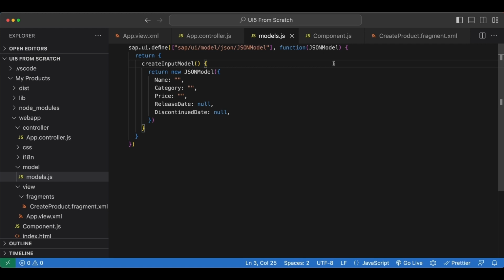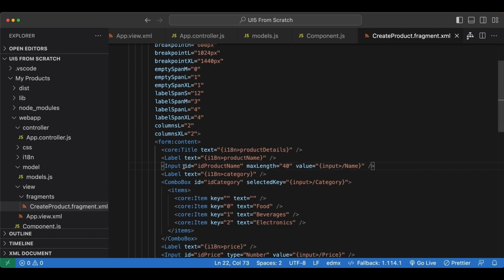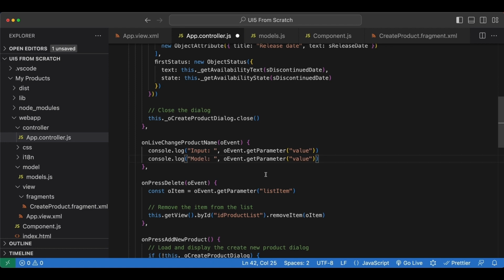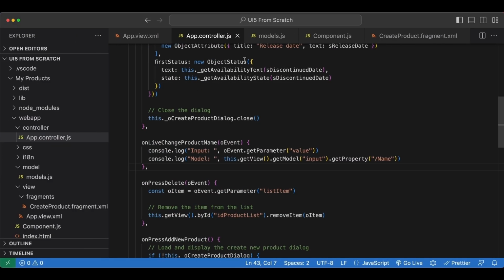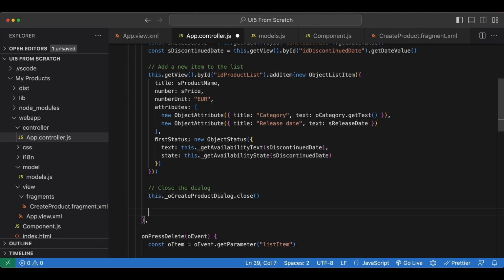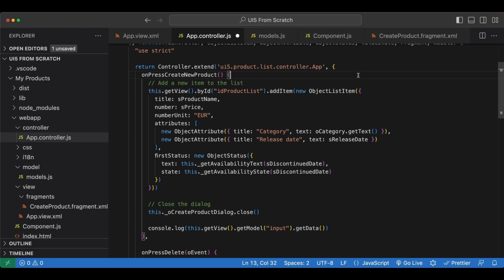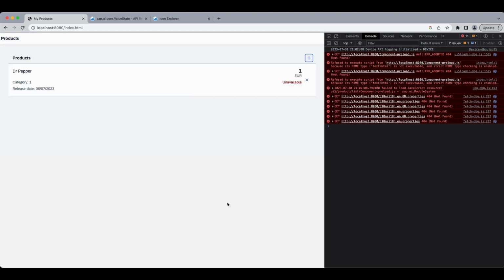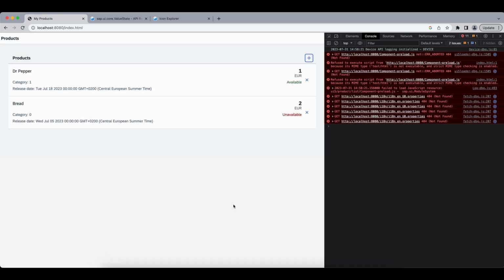5.2 Two Way Data Binding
In this video, we set our JSON model binding as two-way so when we update our inputs, our model is also updated automatically.